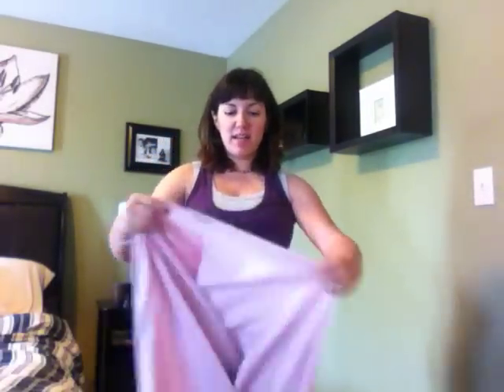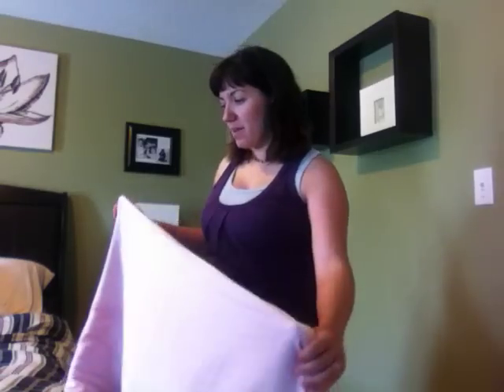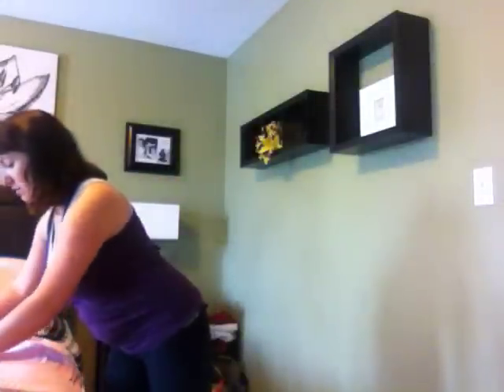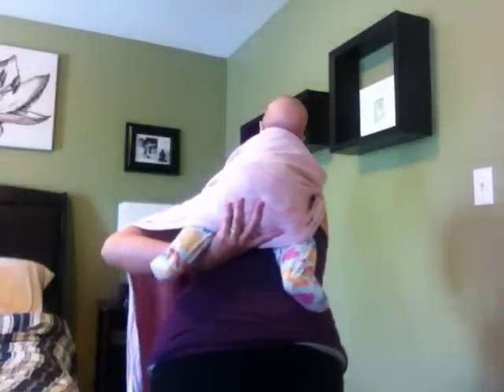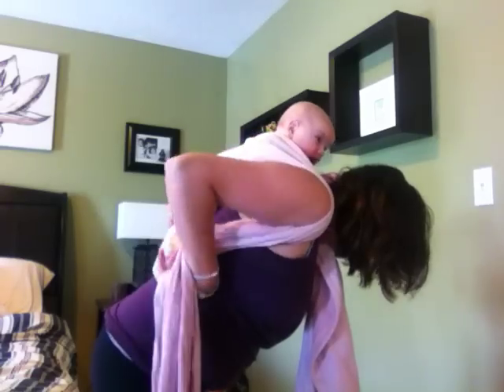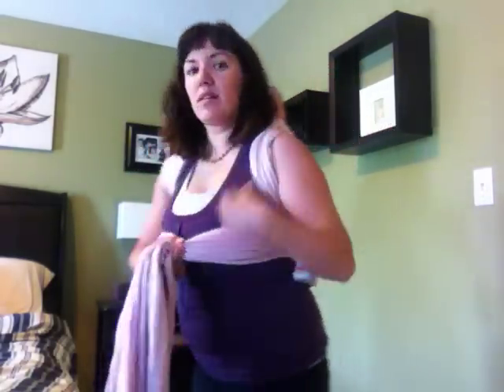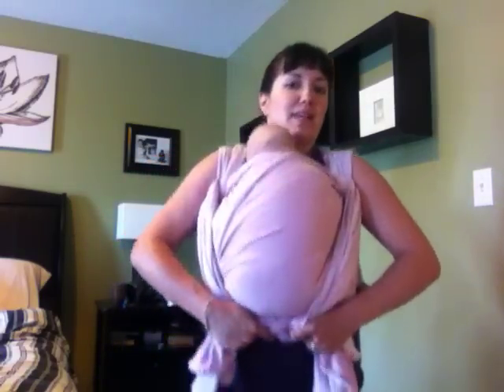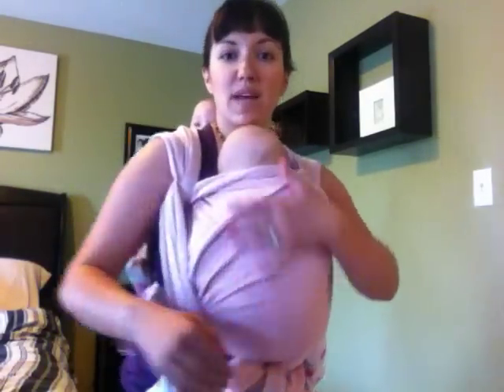Tandem babywearing - 2 meathods of how to wear 2 babies / twins in 1 wrap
In this video I demonstrait and explain 2 meathods of how to wear 2 babies / kids or twins in 1 long wrap.  Ruck on back tied tibetain in the front with the front baby either in a front cross carry (FCC) or double hammock (DH).